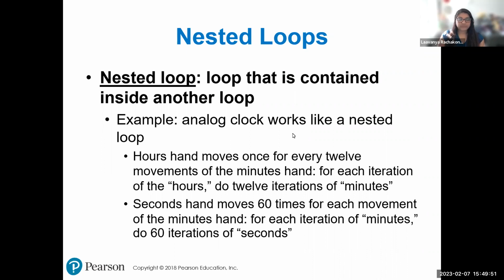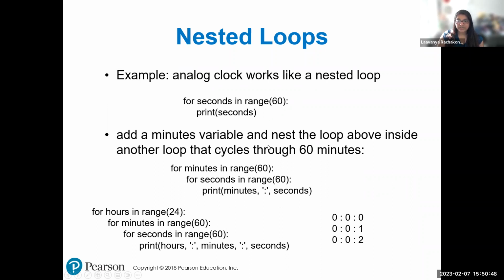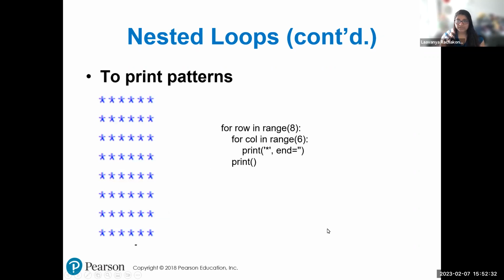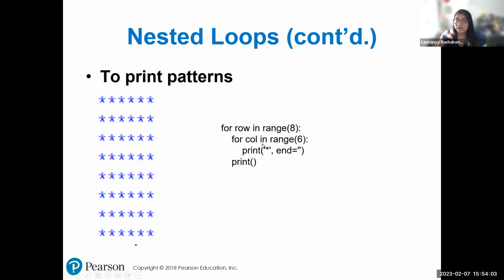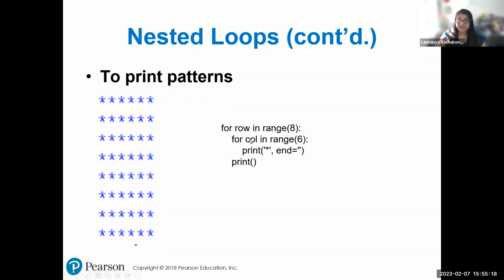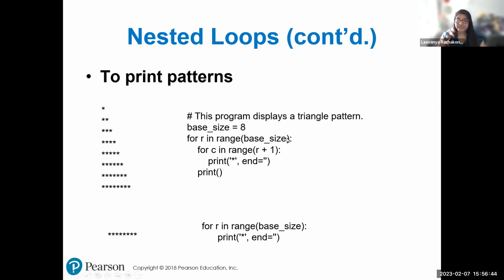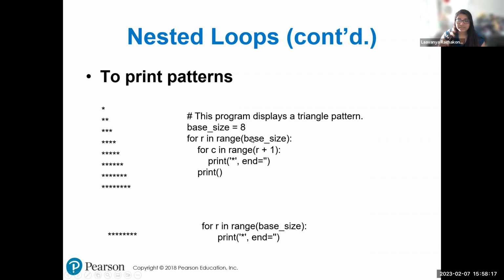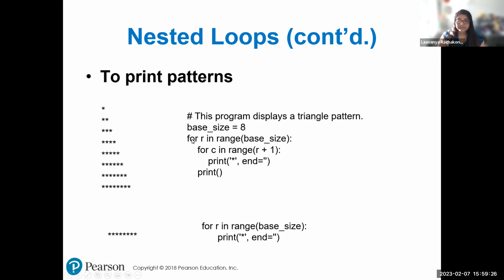Ch407 Nested Loops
This is a lecture in a series of Ch 4.